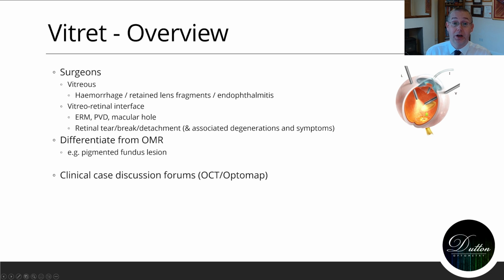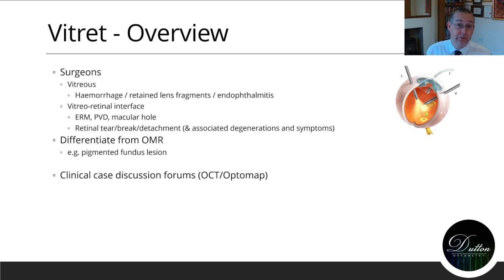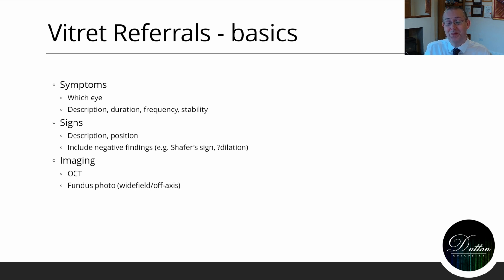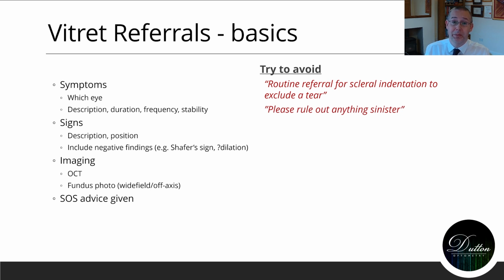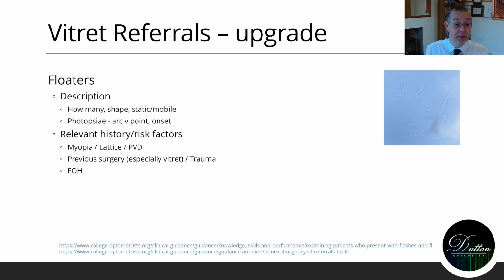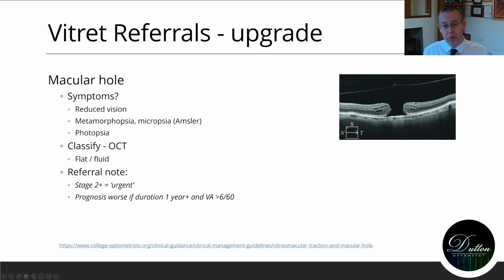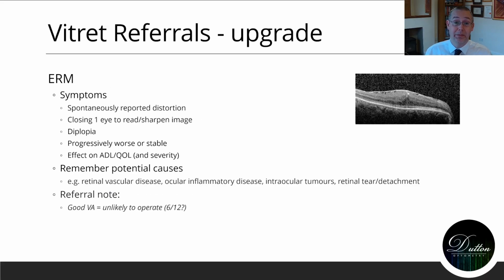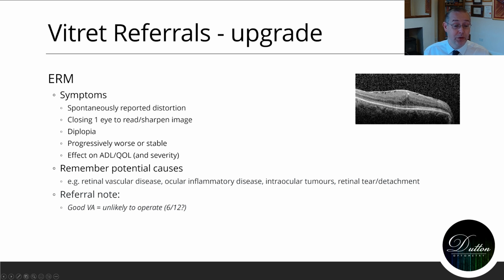Ophthalmic Referrals Series No.6 – Vitreoretinal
'Valuable vitret referrals' - Information which optometrists might include when making a referral to the vitreoretinal team
0:00 - Series introduction
0:16 – Title
0:22 – Series background
0:51 – What should we send to the vitret team?
2:04 – Vitret referral basics
3:40 – What to avoid in a vitret referral
4:48 – Vitret referral upgrades (floaters)
5:52 – Vitret referral upgrades (macular hole)
7:04 – Vitret referral upgrades (ERM)
8:32 – Thanks